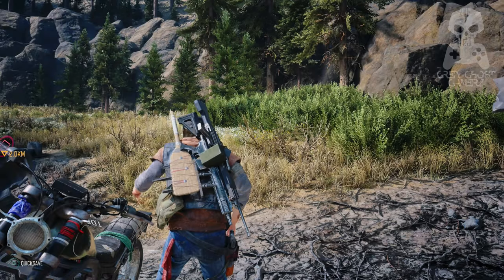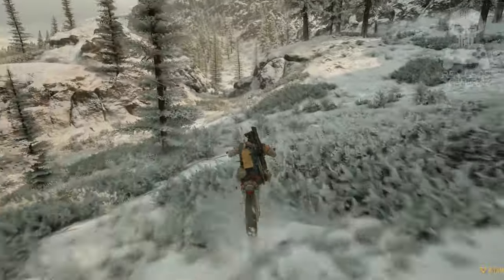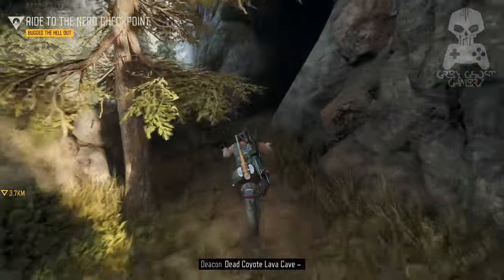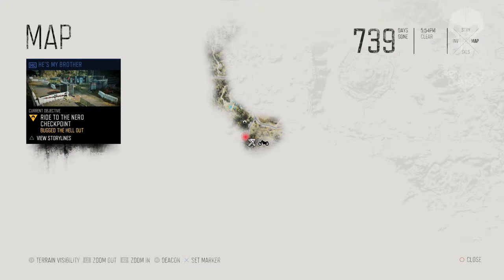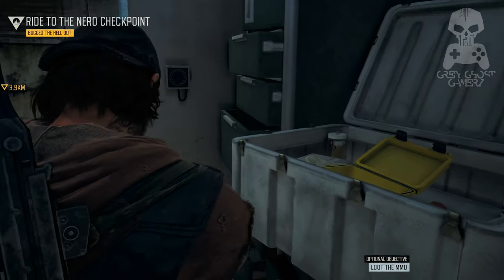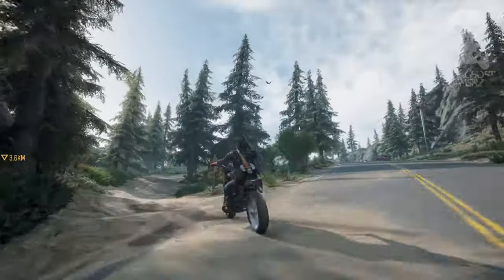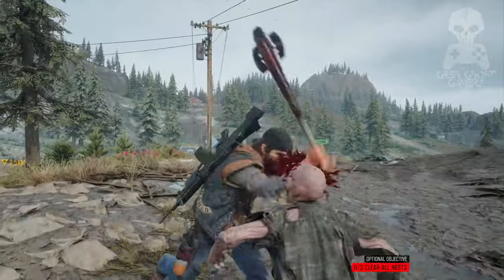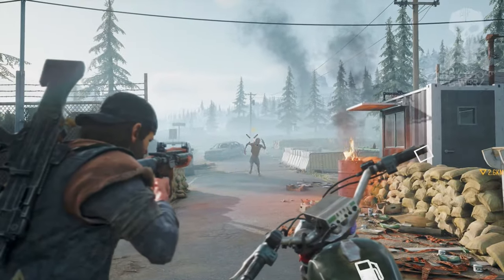I Took Down Ambush Camp with SNEAKY Horde Tactics | Days Gone Winter Arc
◉Extreme Days Gone Playthrough trying to get Deek OP by exploiting Lost Lake, Iron Butte and Crater Lake...all BEFORE embarking on the Main Story, from Copeland's Camp!

Only rule: No Patch Perks from Challenge Mode.

Youtube Music
Artist Name: Neffex
Song Name: Go Down Swinging (Instrumental)

THIS is fantastic if you wanna literally get a lay of the land! SPOILERS tho as you can see all regions and their collectibles and resource locations, etc so, you may only want to peek at only those places where you are in-game.

If you had some fun with this GreyGhost Gamerz video, crush that LIKE button! Wanna MAKE fun of the video? Do please SUBSCRIBE so I can know there are like-minded people who really enjoy the content, to encourage me to make MORE and get more of what YOU crave to you! 👍

"Take your energy and be positive so you can brighten someone's day!" -GreyGhost Gamerz